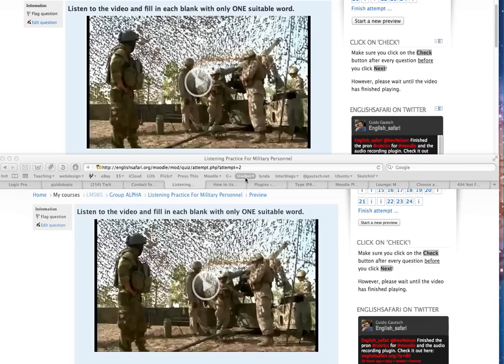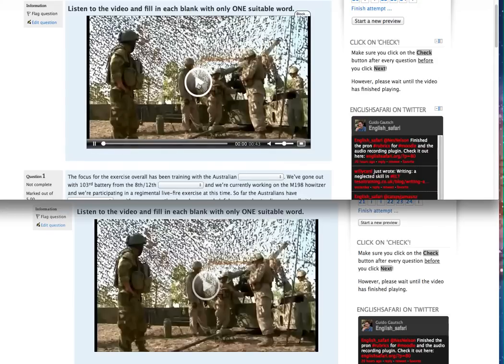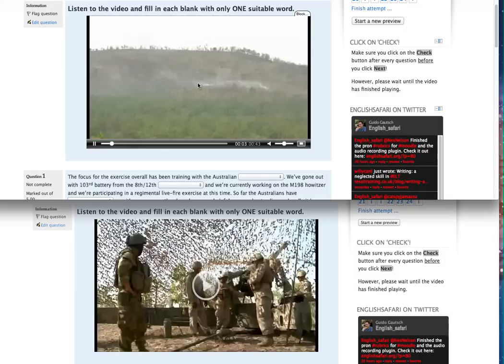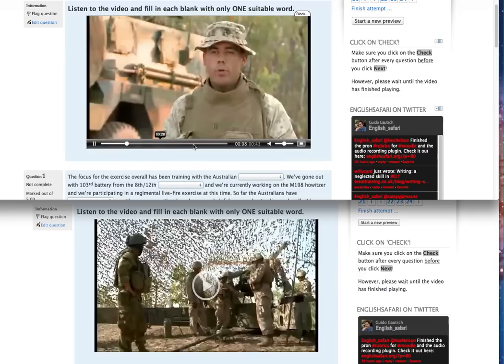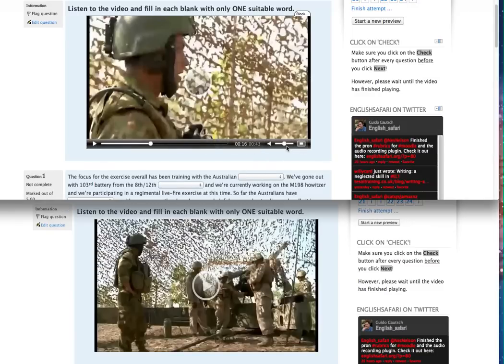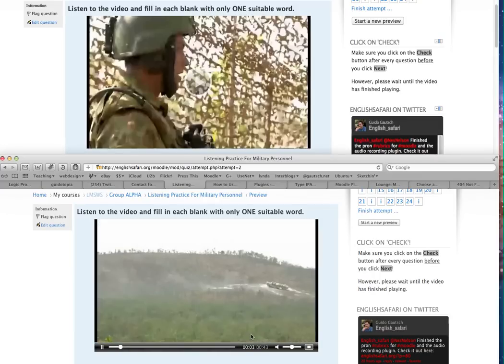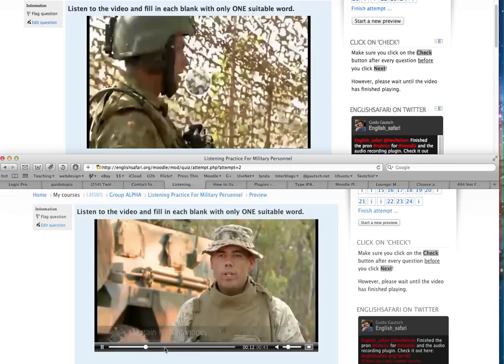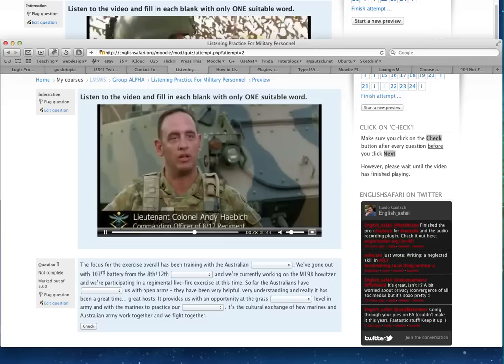Flowplayer Demo inside Moodle 2.2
A very quick and dirty .flv Flash video file embedded into a Moodle quiz. The demo shows Flowplayer's capabilities (full screen, going to any point in the video, adjusting the volume).